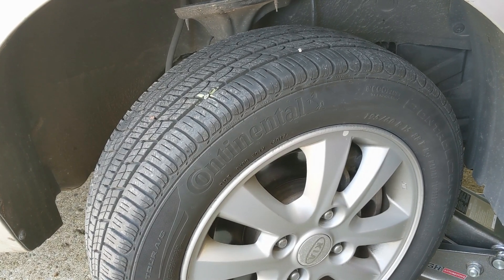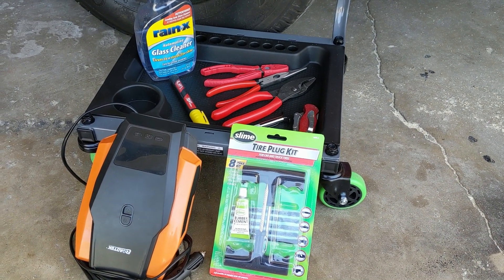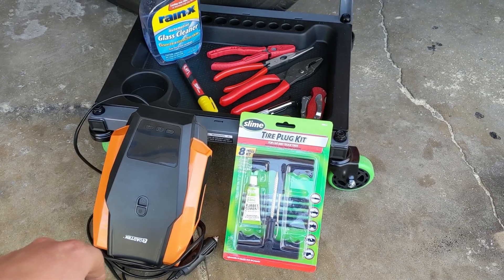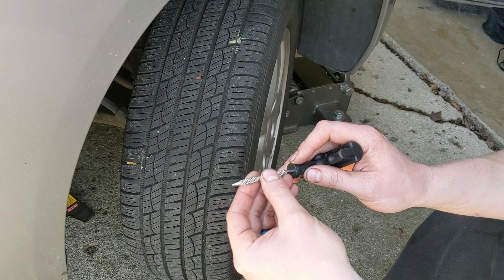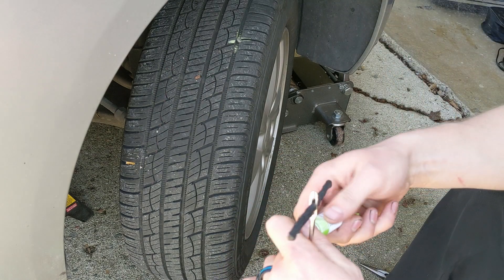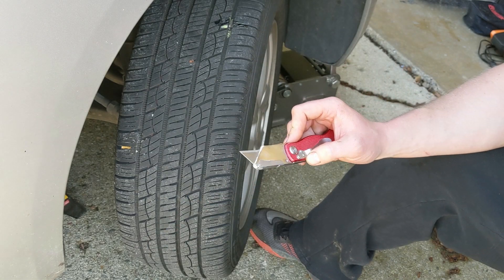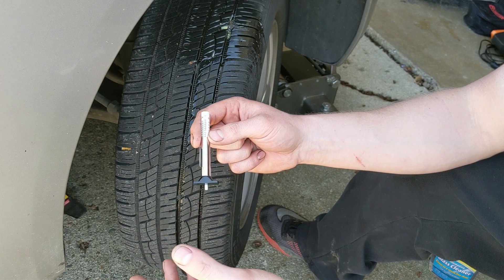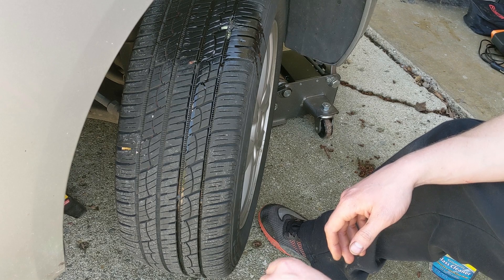How to Plug a Tire How to fix a flat Tire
Here I am showing how to install a plug kit on a tire.